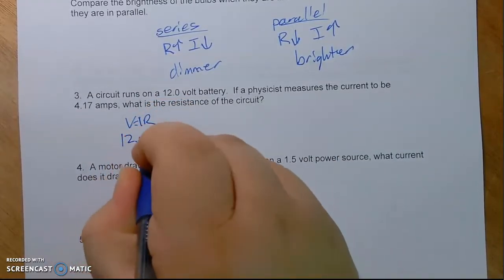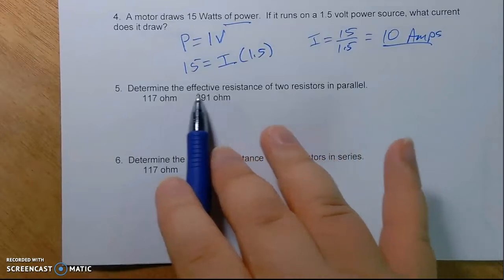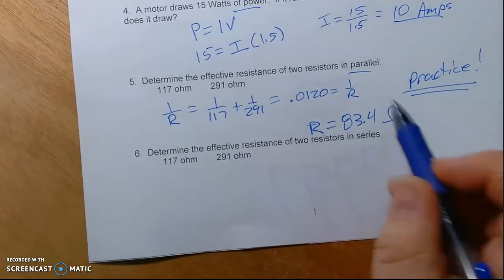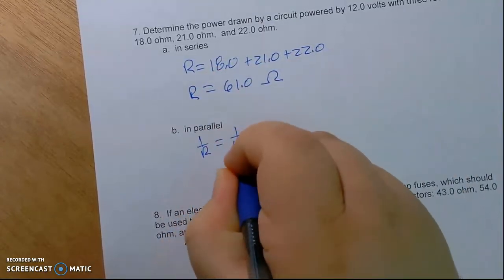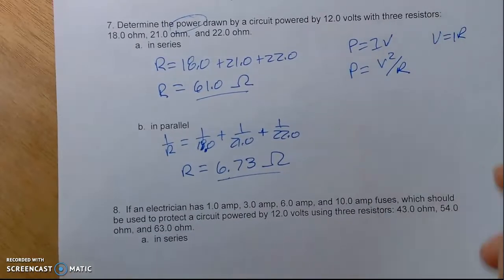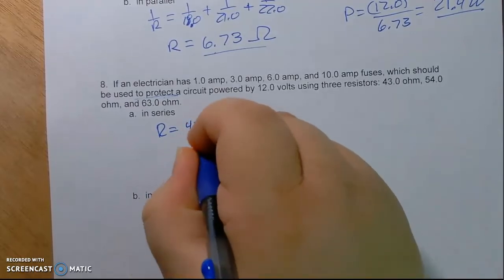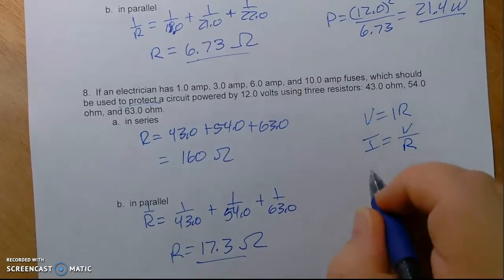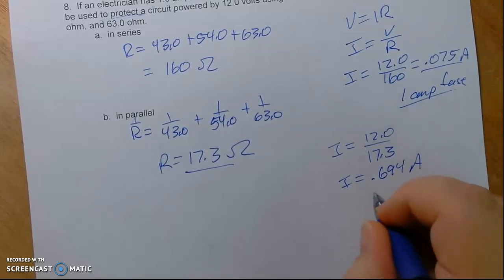Physics Electricity Test Review